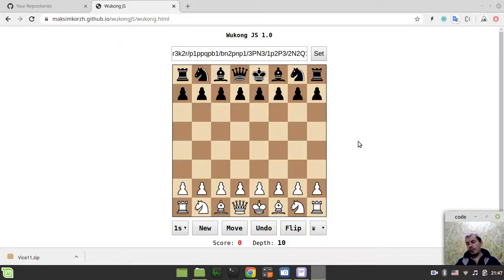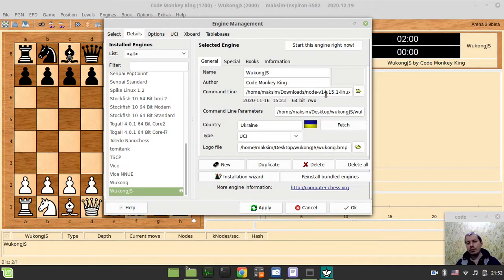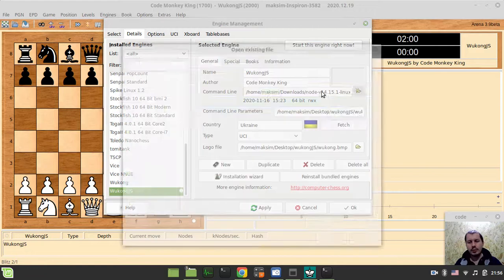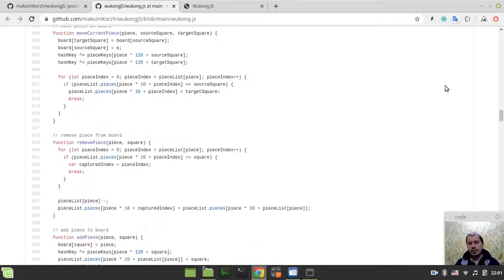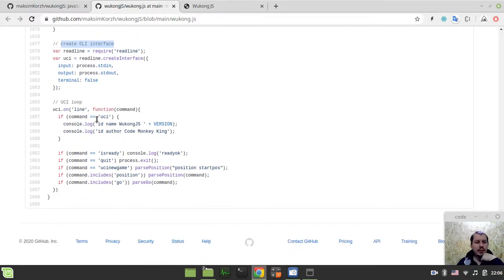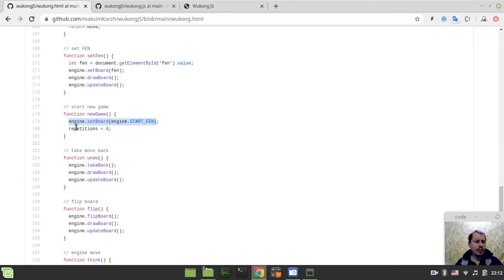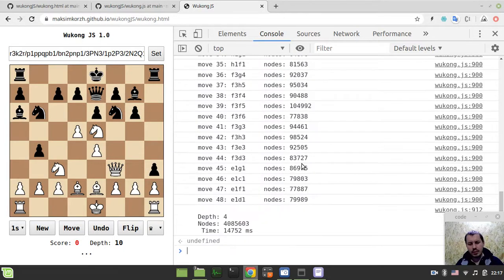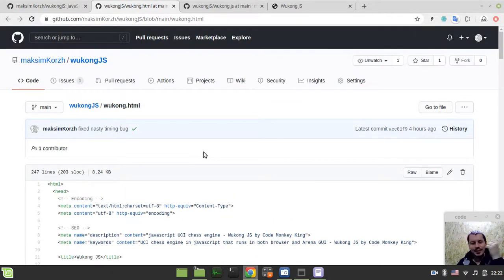Javascript chess engine with UCI support, own GUI and public API to embed it into your own projects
Hey what's up guys, Code Monkey King's here,  in this video I'd like to introduce the very first public release of Wukong JS chess engine.